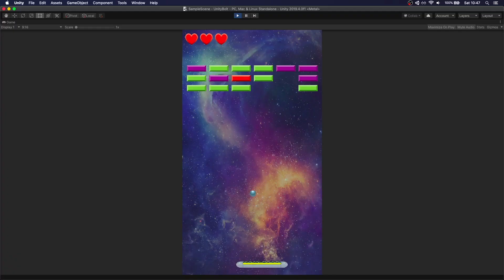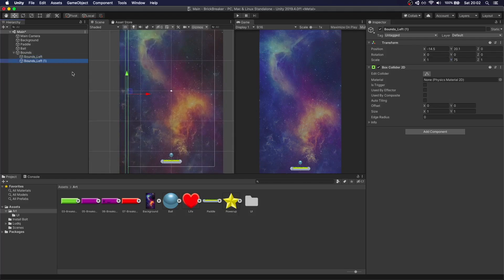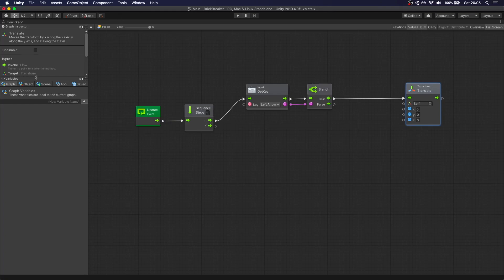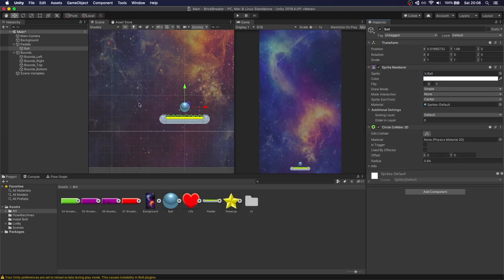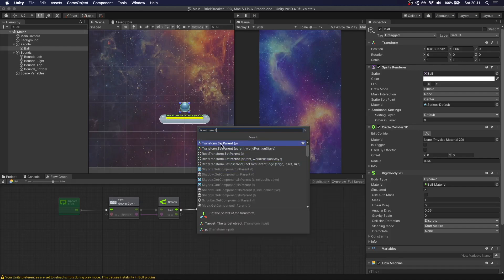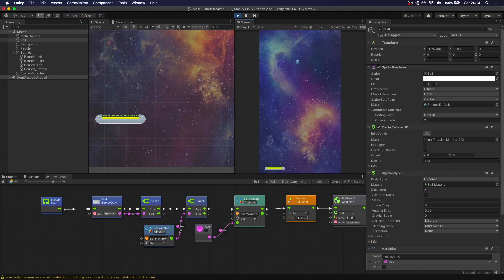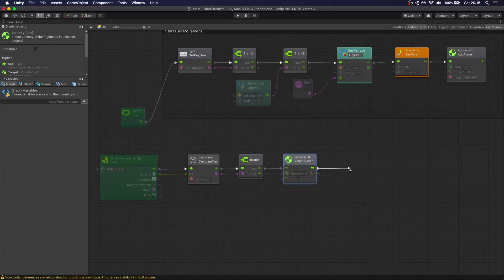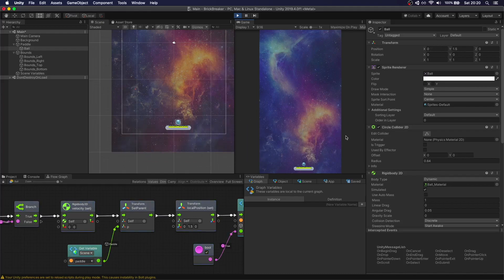Unity Bolt 2021 | Brick Breaker #1 (Full project!)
Learn to make your first 2d game without code with Unity Visual Scripting using Bolt!
In this beginner friendly tutorial, we are going to learn how to make a Brick Breaker game with no code, using Unity Bolt!

👍 Like if you want to see more tutorials like this one.

Scene Setup: (0:00)
Paddle Movement: (3:40)
Ball Behaviour: (6:40)
Life Lost: (13:20)
Outro: (17:24)